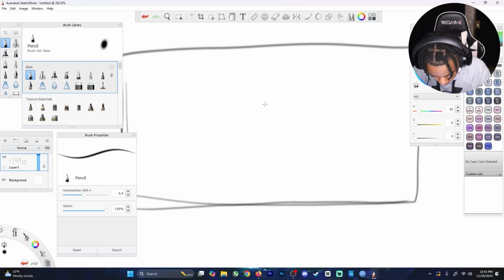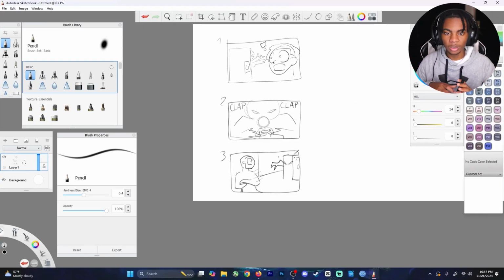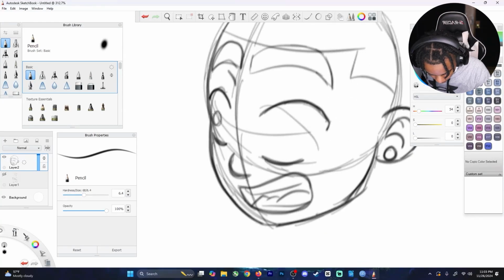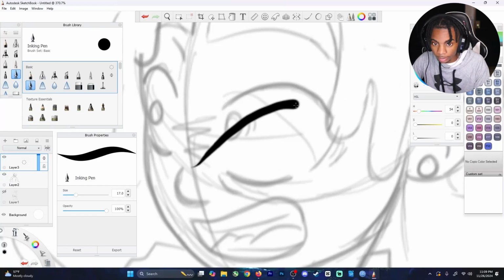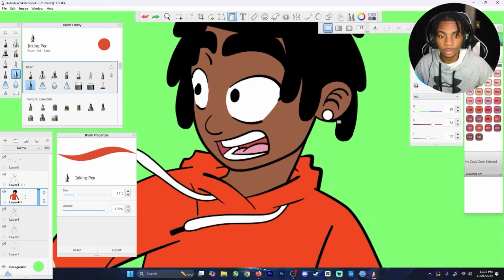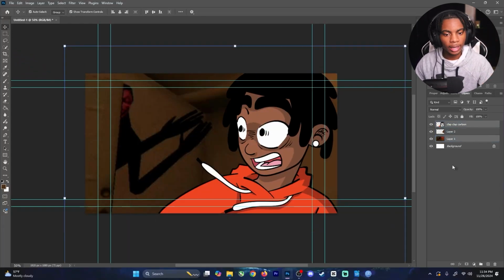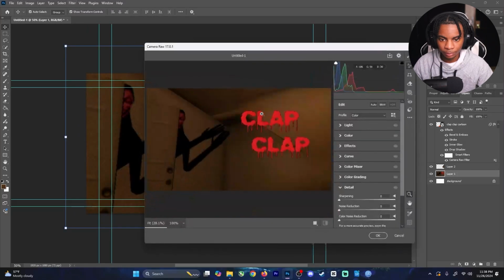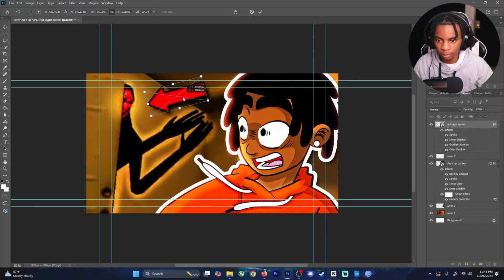How I Create AWESOME Cartoon Thumbnails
In this video I show you the process I take in order to make the great cartoon thumbnails I have on my channel.

TIMESTAMPS:
Intro - 0:00-0:21
Planning the Thumbnail - 0:21-1:30
Sample Sketches - 1:30-6:05
Base Sketch - 6:05-10:59
Official Sketch - 10:59-12:47
Coloring and Shading - 12:47-15:11
Saving as a PNG - 15:11-15:31
Adding Drawing To Photoshop - 15:31-16:06
Adding Background Images - 16:06-17:21
Adding Lighting/Effects - 17:21-22:30
Finishing Touches - 22:30-23:45
Outro - 23:45-24:11